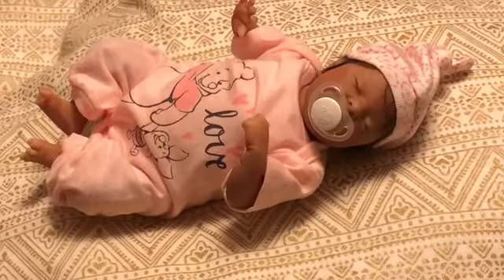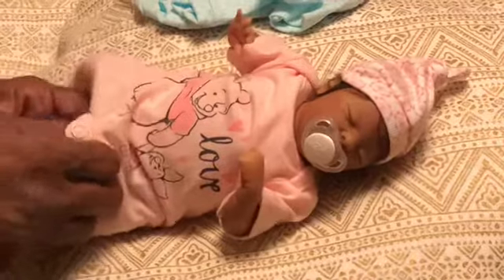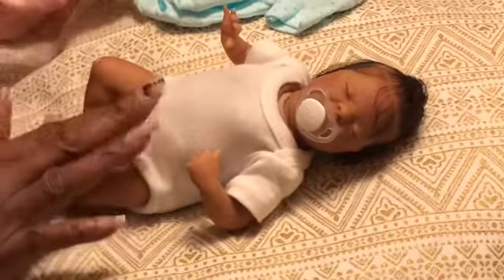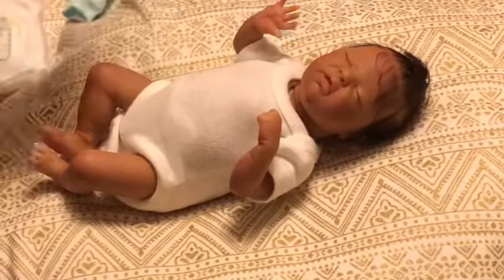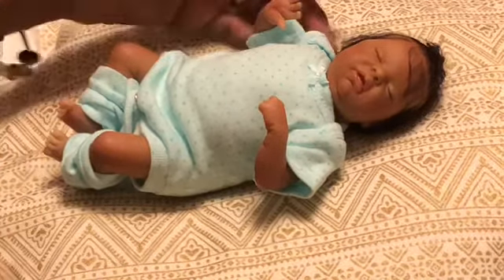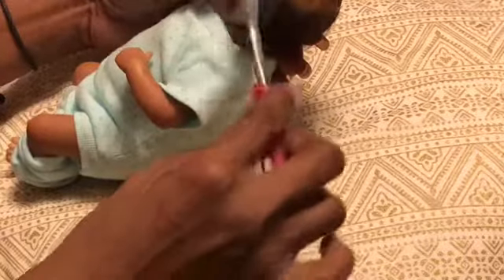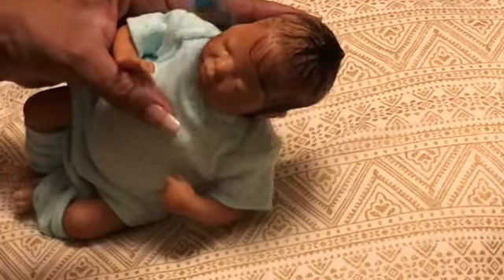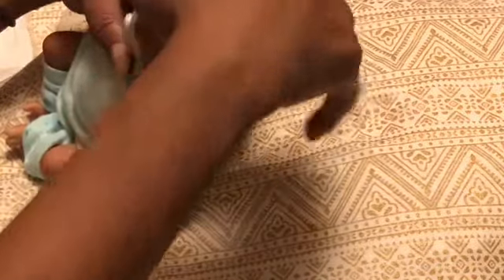Just a little patience 🤱🏽 OOTN WITH SKYLER NORTH ♥️